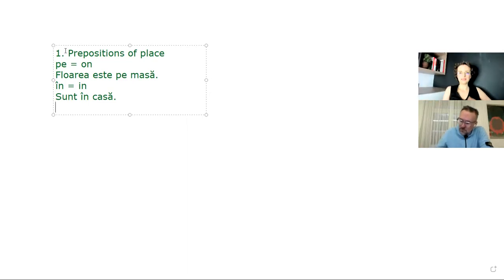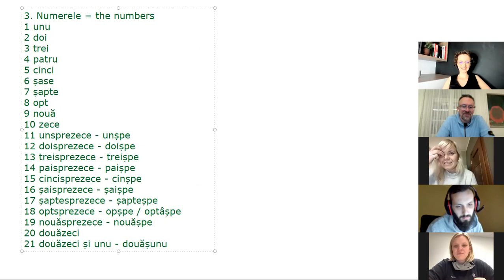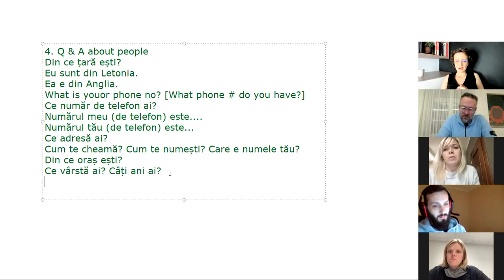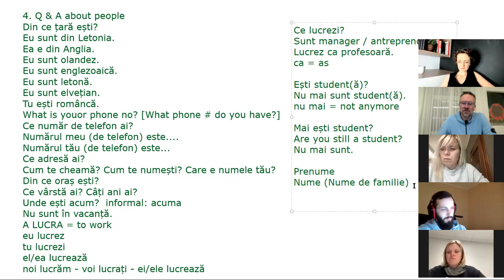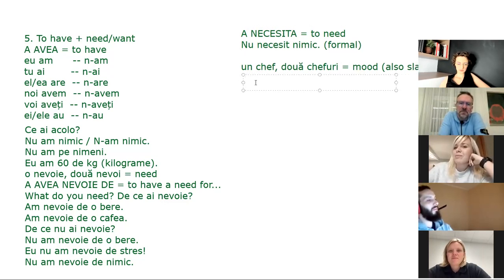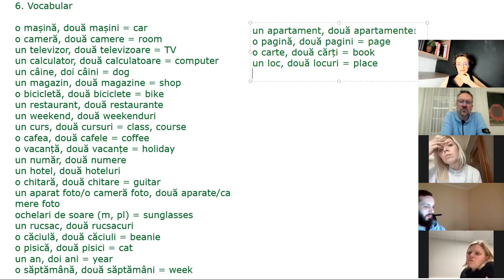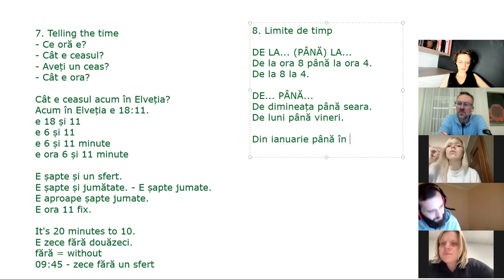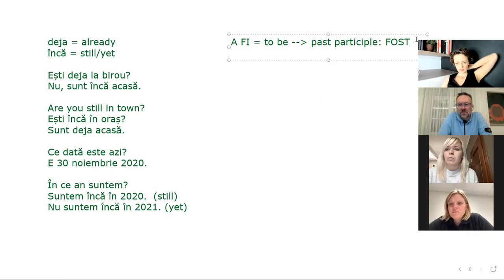Second Romanian Beginners Course Review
A quick review of the subjects we covered in our second Online Romanian Course for Beginners.
You can still take part in our free evaluation this Wednesday (Dec.